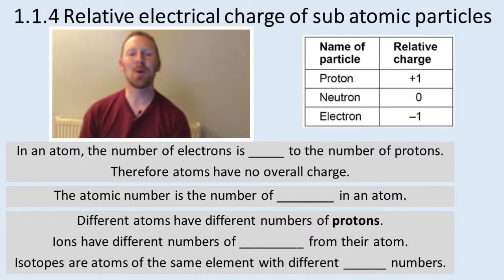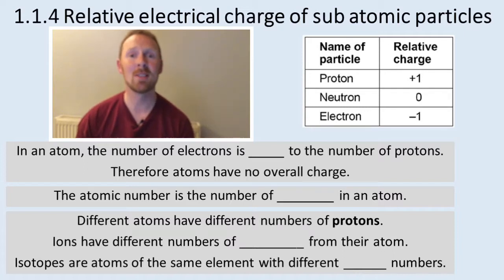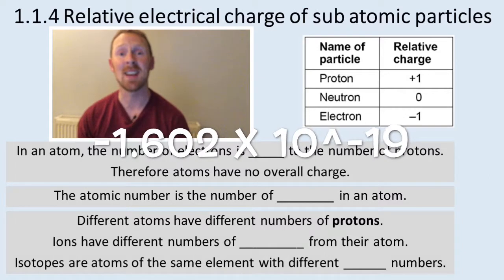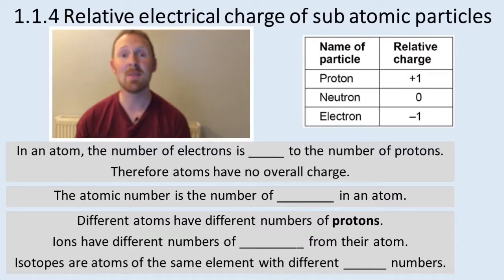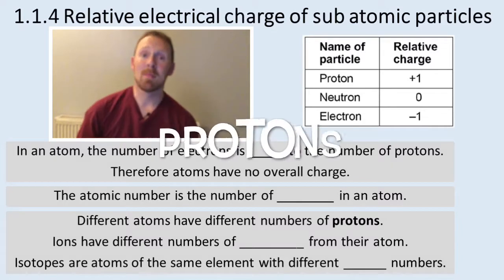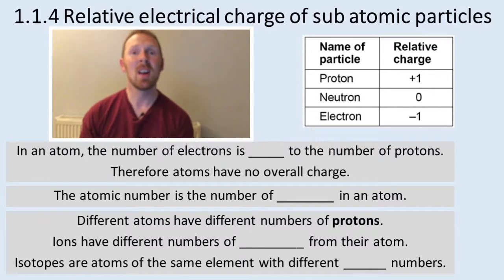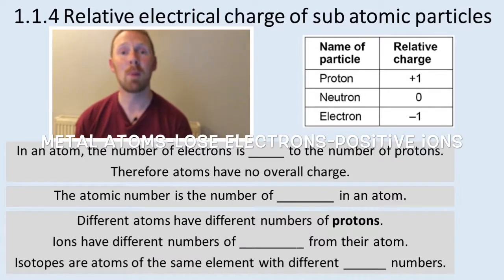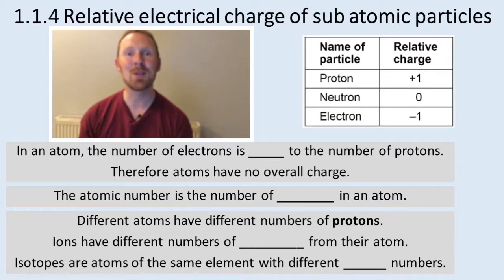How to succeed at GCSE’s - 1.1.4 Relative charge of sub-atomic particles